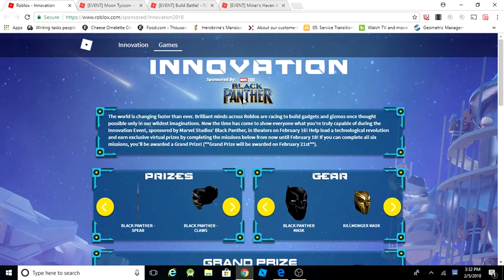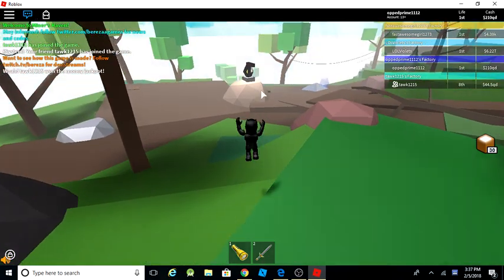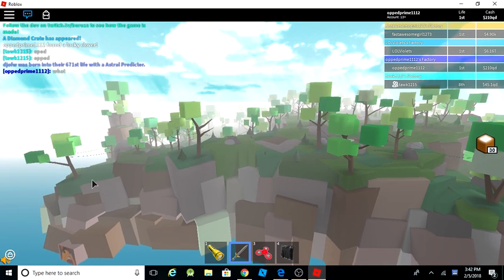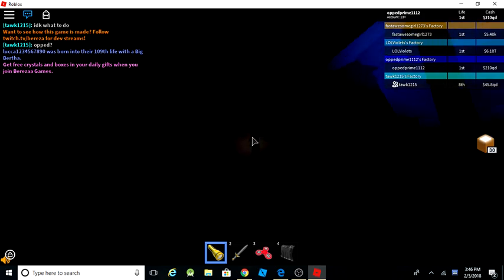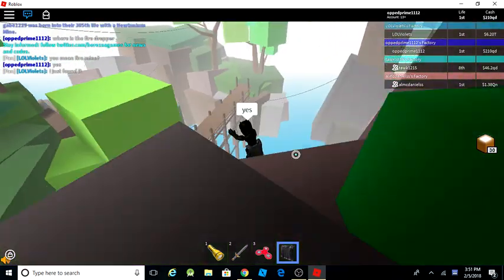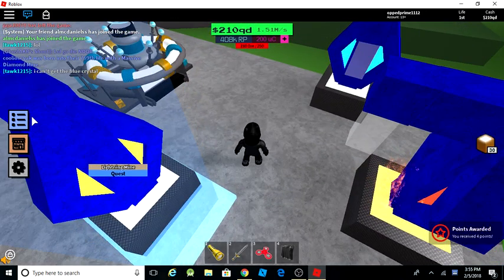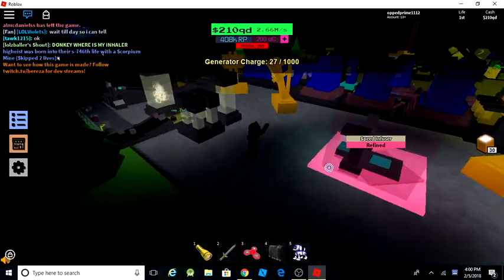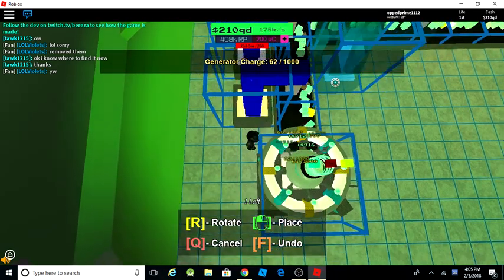[ENDED] How to get all prizes in Miners Haven! [Black Panther Event]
OBJECTIVES:
 Find the three elemental mines on the map and combine their ore in the Innovator's Research Center (shown in the video.) awards the RoboDog (gear).
Power up the generator by feeding it valuable ore and go to the innovator to get the Black Panther - Spear (gear).

GEAR:
Black Panthers Mask (purple ver.)

Obtain this by collecting all 6 other prizes in the event.